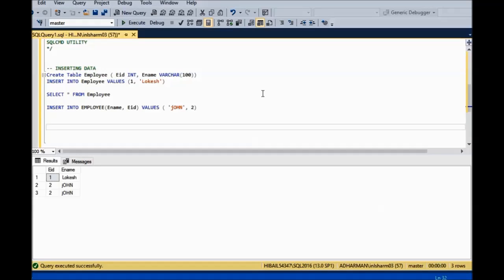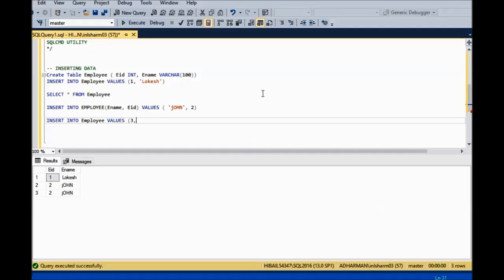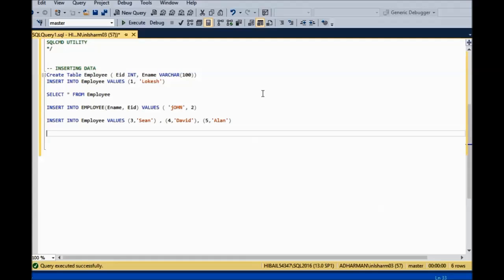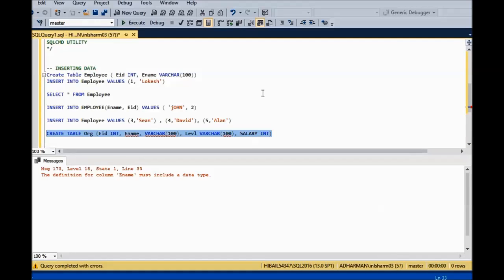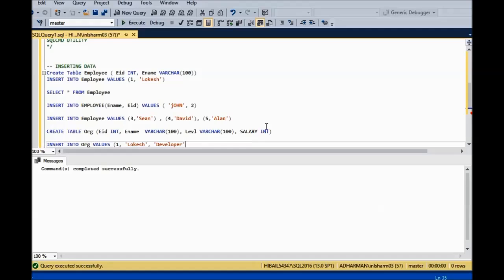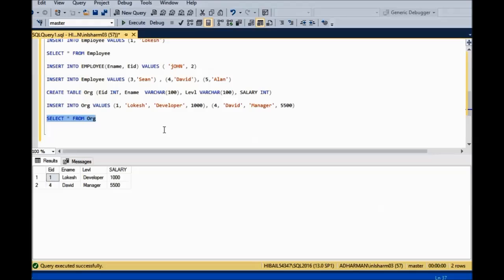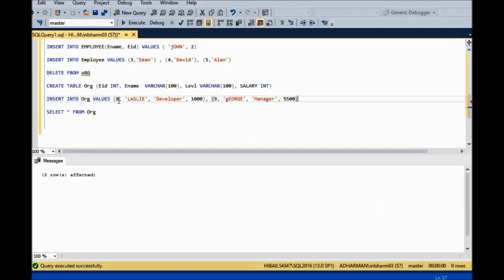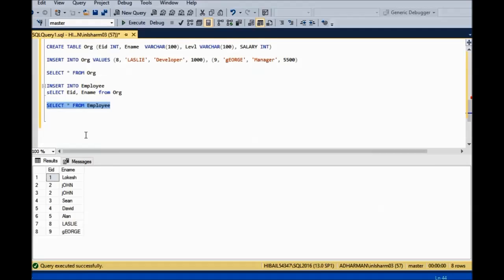Learn SQL Part 16